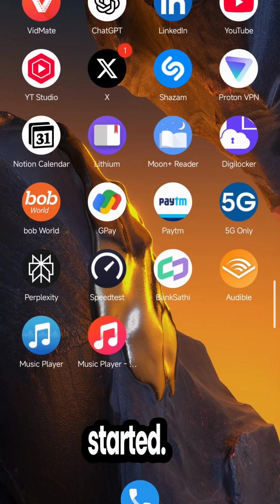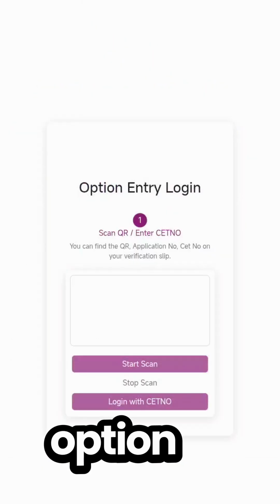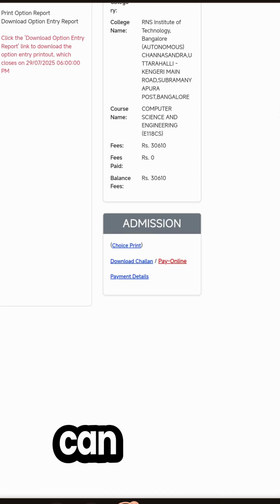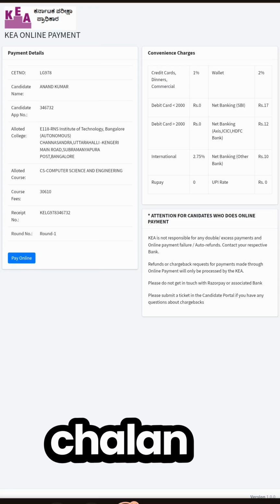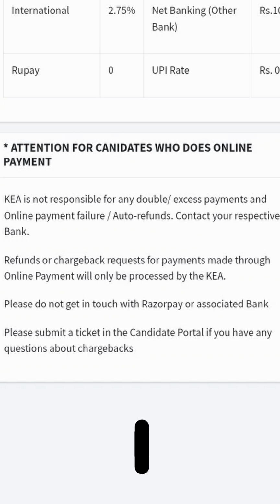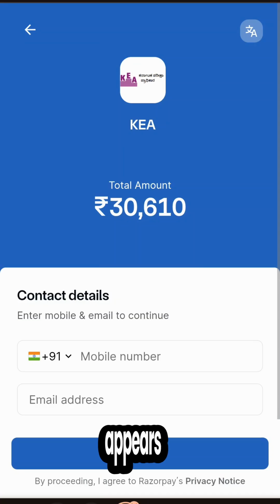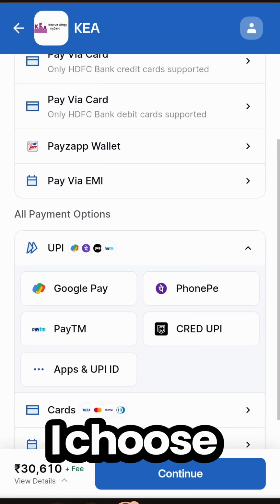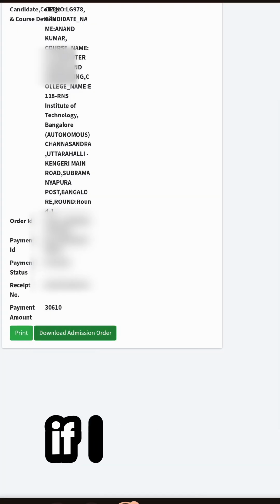How to Pay KEA Admission Fee Online Step-by-Step | KEA Payment 2025 Guide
📌 In this video, I’ll show you how to pay the KEA (Karnataka Examinations Authority) admission fee online for 2025 using the official KEA website. Whether you're a CET, COMEDK, or PGCET candidate, this step-by-step guide will help you make the payment smoothly without any errors.

🔍 Covered in this video:

KEA official website walkthrough

How to log in with your UGCET/PGCET number

Selecting the admission round

Making payment via Net Banking / UPI / Credit/Debit Card

⚠️ Note: KEA website can crash during peak hours — watch till the end for pro tips on avoiding errors!

📅 Updated for: 2025 KEA Admissions